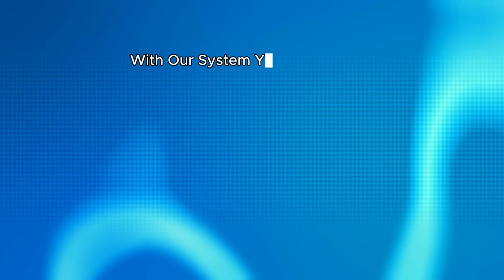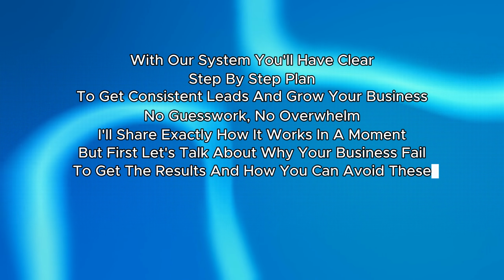How To Create A High Converting Video Sales Letter (8 Steps With Examples)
🚀 Want to know how to create a high-converting video sales letter (VSL) that transforms your audience into paying customers? In this comprehensive step-by-step guide, I’ll walk you through the exact process of creating a VSL that grabs attention, builds trust, and drives conversions. Whether you're a business owner, marketer, or entrepreneur, this video is packed with actionable insights and real examples to help you master the art of video sales letters. 💰✨

In this video, you'll discover:
✅ How to create a high-converting video sales letter that resonates with your target audience.
✅ The secret to crafting a powerful hook that stops viewers in their tracks. 🎯
✅ How to connect with your audience by addressing their pain points and building trust. 🤝
✅ The proven framework to present your solution in a way that feels irresistible. 🔑
✅ An actual VSL template you can use to simplify your process and create winning videos.

With actionable tips, practical examples, and proven strategies, this guide will show you how to create a video sales letter that transforms your messaging and boosts your bottom line. Plus, I’ll share insider secrets on overcoming objections and delivering calls to action that inspire immediate results. 🚀🔥

This isn’t just theory – you’ll get a hands-on walkthrough with real examples, so you can take the guesswork out of VSL creation. Whether you’re just starting out or looking to refine your process, this video will give you the tools you need to succeed!

💡 Ready to start creating VSLs that work? Watch now and take your sales to the next level!

🎥 Turn your videos into sales machines with this step-by-step guide – let’s get started! ⚡

00:00 Introduction - How To Create A High-Converting Video Sales Letter (VSL)
01:22 The Power Hook
02:20 Deepen The Pain
03:23 Build Trust & Credibiliy using VSL
05:21 Present The Solution
06:36 Call To Action
07:35 Aimplify The Transformation
08:44 Overcoming Objections
09:43 Second Call To Action
10:26 Power Tip for your VSL
12:15 Conclusion

▬ USEFUL LINKS  ▬▬▬▬▬▬▬▬▬▬